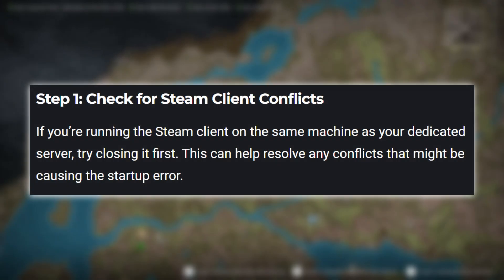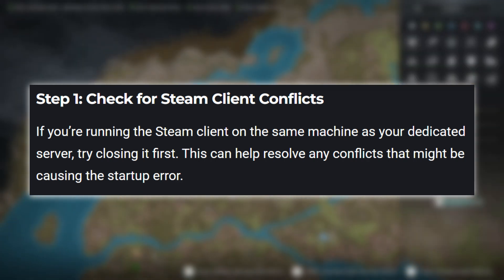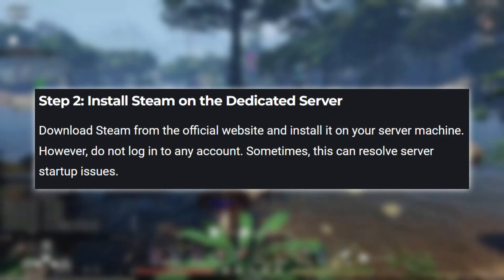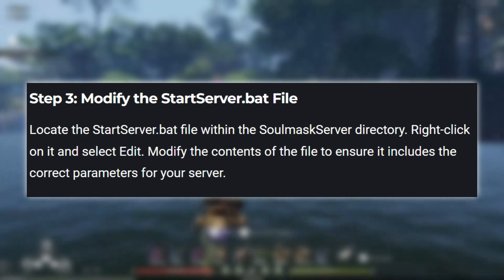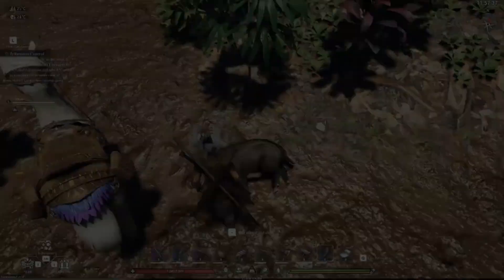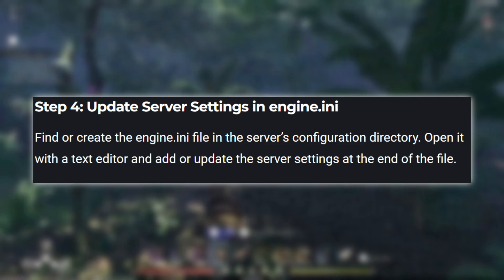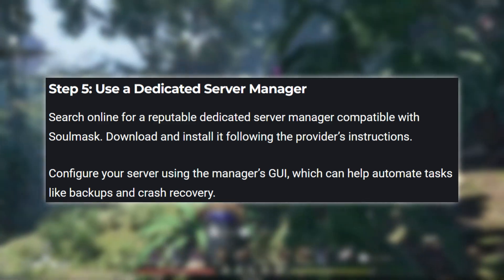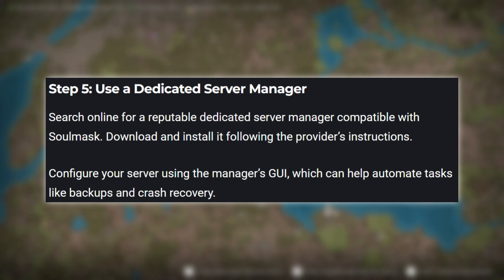How to Fix Soulmask Dedicated Server Startup Error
Are you struggling with startup errors when trying to run a dedicated server for Soulmask? Don't worry – we've got a comprehensive guide to help you resolve these issues and get your server up and running smoothly. Follow these detailed steps to fix common startup errors:

Step 1: Check for Steam Client Conflicts
If you’re running the Steam client on the same machine as your dedicated server, conflicts can arise. Here’s how to address it:

- Close the Steam client before starting your dedicated server. This can help eliminate any conflicts that might be causing the startup error.

Step 2: Install Steam on the Dedicated Server
Installing Steam on your server machine without logging into any account can sometimes resolve server startup issues:

1. Download Steam from the [official website].
2. Install it on your dedicated server machine.
3. Do not log in to any Steam account after installation.

Step 3: Modify the StartServer.bat File
Adjusting the StartServer.bat file ensures it has the correct parameters for your server:

1. Locate the StartServer.bat file in the SoulmaskServer directory.
2. Right-click on it and select "Edit."
3. Modify the contents of the file to include the appropriate server parameters. This ensures your server starts correctly.

Step 4: Update Server Settings in engine.ini
Configuring the engine.ini file is crucial for server stability:

1. Find or create the engine.ini file in the server’s configuration directory.
2. Open it with a text editor.
3. Add or update the server settings at the end of the file to match your specific server requirements.

Step 5: Use a Dedicated Server Manager
A dedicated server manager can simplify server management:

1. Search online for a reputable dedicated server manager compatible with Soulmask.
2. Download and install it following the provider’s instructions.
3. Configure your server using the manager’s GUI, which can help automate tasks like backups and crash recovery.

By following these steps, you can fix the Soulmask dedicated server startup error and ensure a smooth, stable server experience.

Timestamps:
00:00 - 00:11 - Introduction
00:12 - 00:24 - Step 1: Check for Steam Client Conflicts
00:26 - 00:41 - Step 2: Install Steam on the Dedicated Server
00:42 - 00:58 - Step 3: Modify the StartServer.bat File
00:59 - 01:13 - Step 4: Update Server Settings in engine.ini
01:14 - 01:33 - Step 5: Use a Dedicated Server Manager